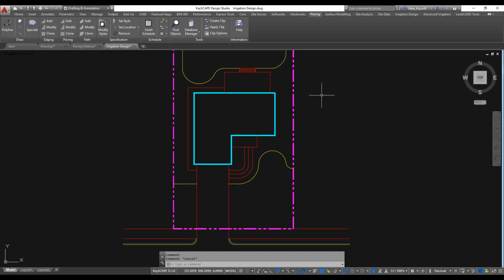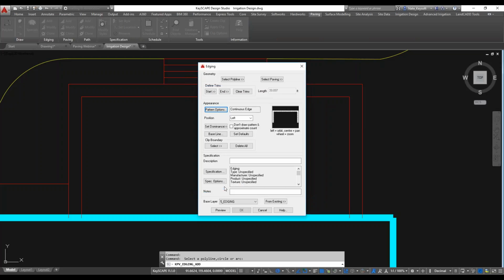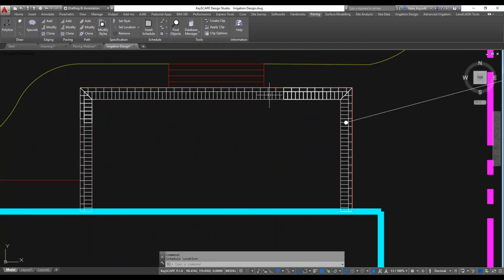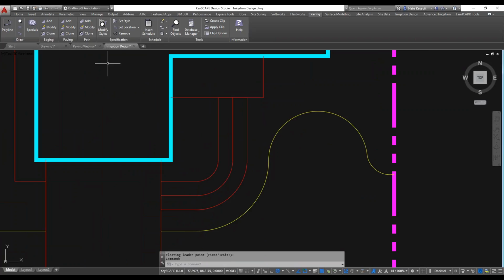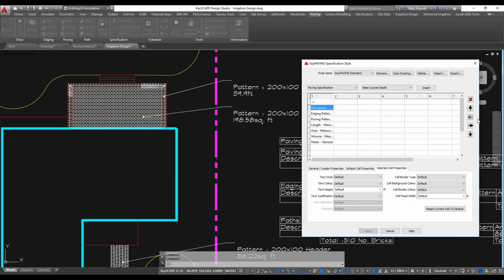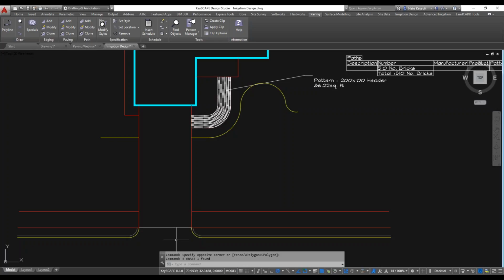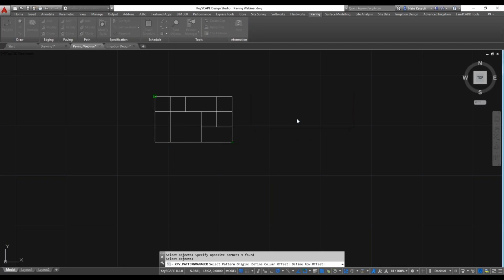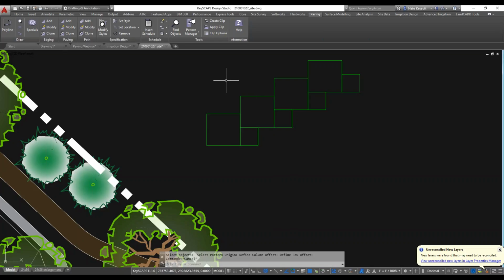Reviewing Paving Workflows - 03/15/2017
Exploring the three paving types and how to manipulate patterns and specifications to your needs.